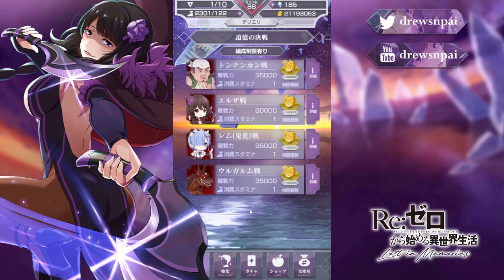RECOLLECTION BATTLE STAGE 4 GUIDE! | Re:Zero Lost in Memories